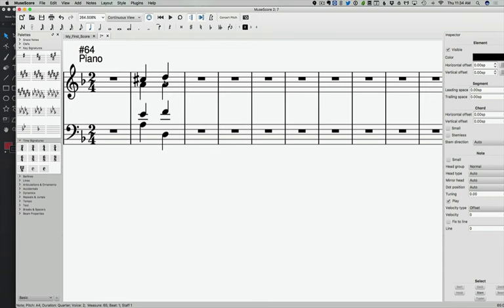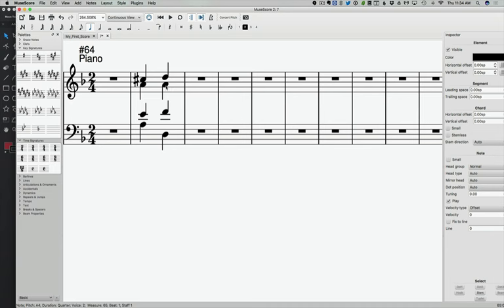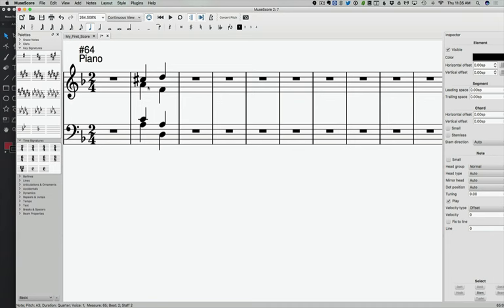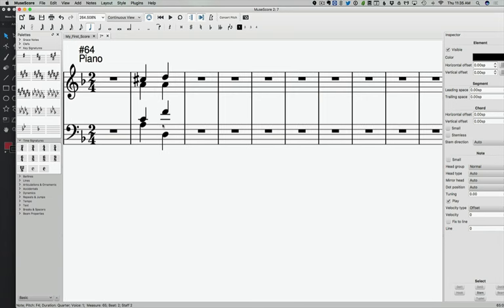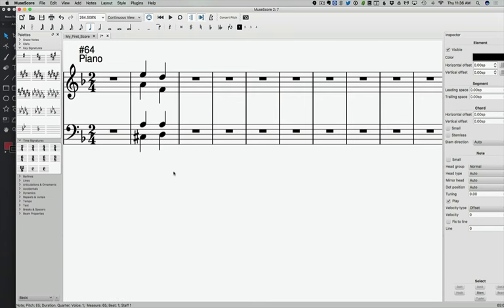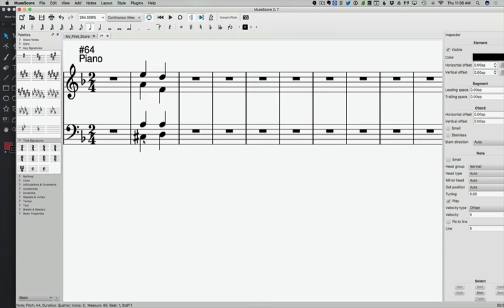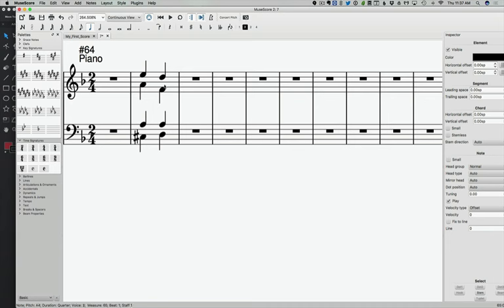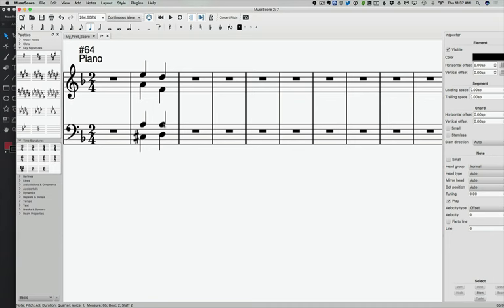College Music Theory Lesson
College Music Theory Lesson - Composition, Cadences